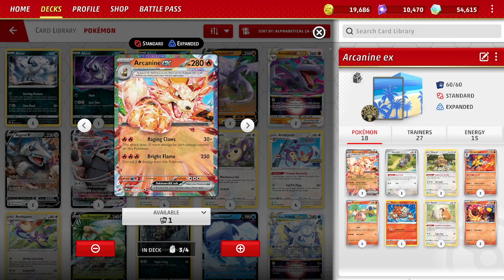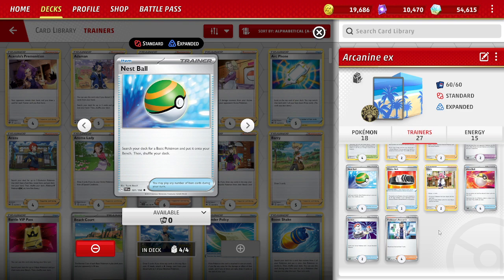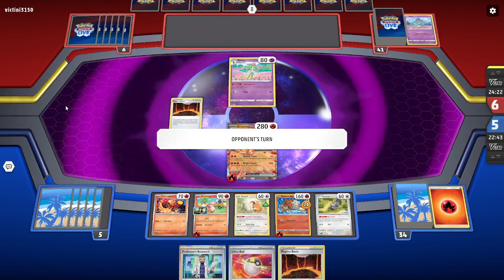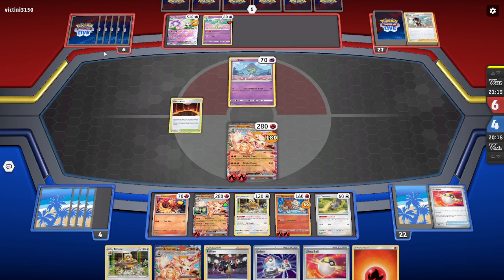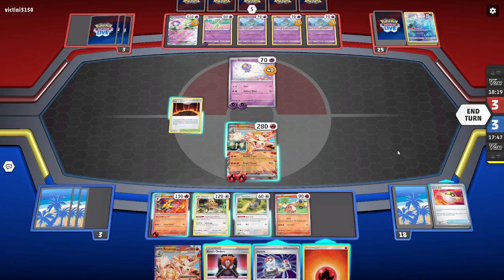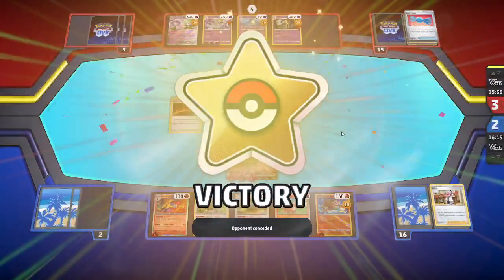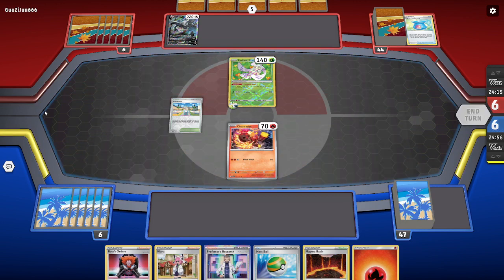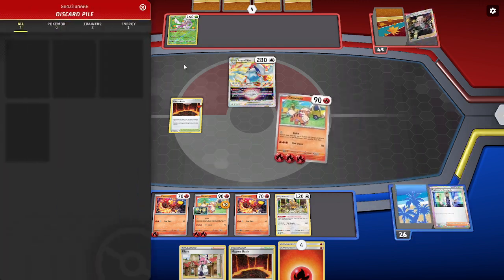Working on Arcanine ex: Armarouge, Bibarel & Skwovet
I have been working on an Arcenine ex deck that takes advantage of Magma Basin & Armarouge. I have found the Bibarel & Skwovet engine to be fairly effective.

Deck List:
Pokémon: 9
3 Arcanine ex SVI 32
1 Skwovet SVI 151 PH
1 Skwovet SVI 151
2 Bibarel BRS 121
2 Armarouge SVI 41
4 Growlithe SVI 31
1 Radiant Heatran ASR 27
2 Bidoof CRZ 111
2 Charcadet SVI 40

Trainer: 10
4 Magma Basin BRS 144
2 Raihan EVS 152
2 Boss's Orders SHF 58
2 Exp. Share SVI 174
4 Nest Ball SVI 181
1 Choice Belt BRS 135
2 Klara CRE 145
4 Ultra Ball SVI 196
2 Switch SVI 194
4 Professor's Research SVI 190

Energy: 1
15 Basic {R} Energy Energy 19